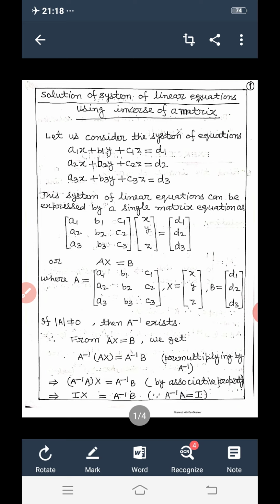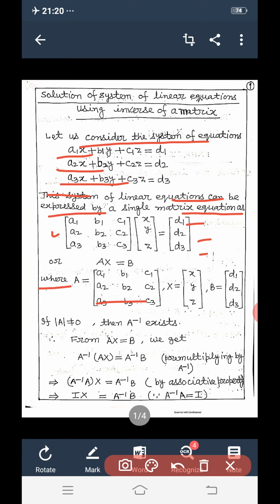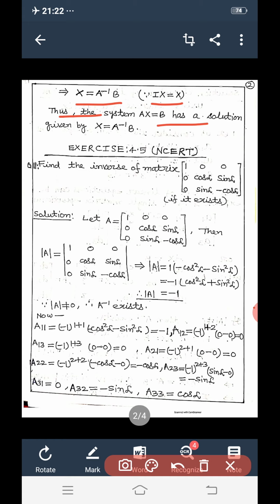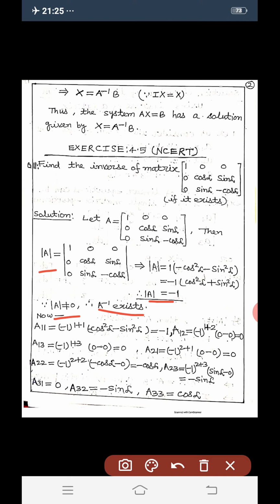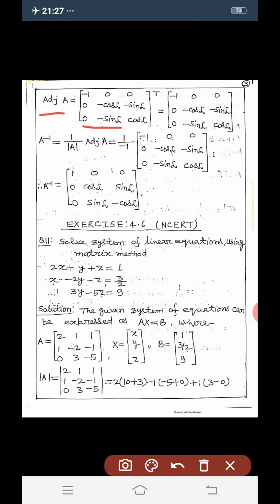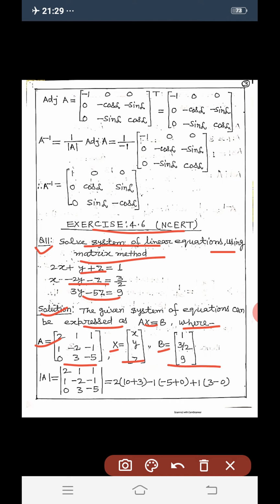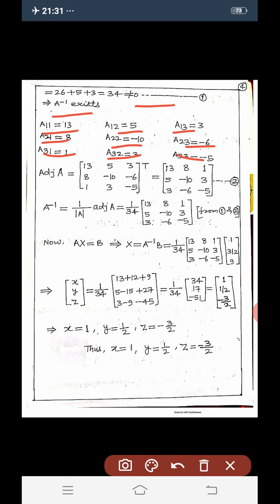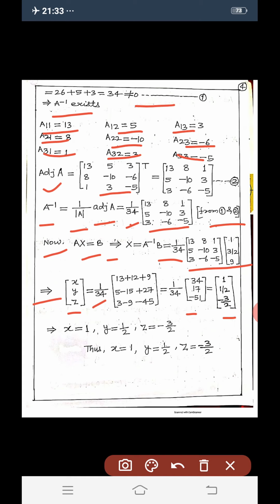Class XII, Lecture 12 on chapter Determinants, Maths by L N Tiwari